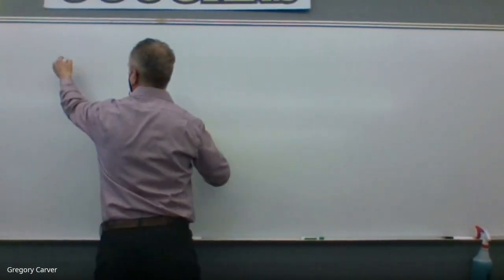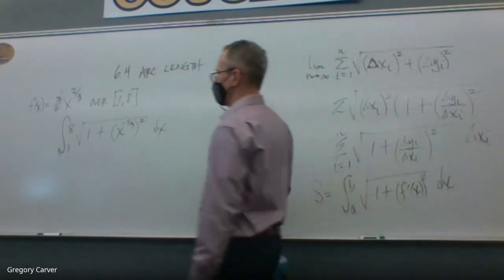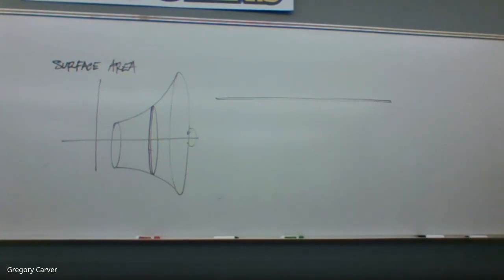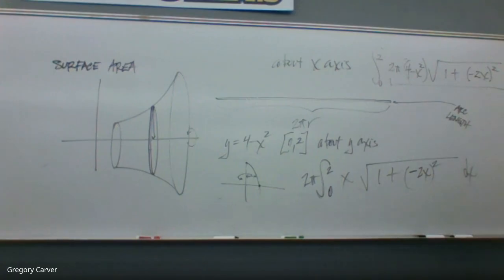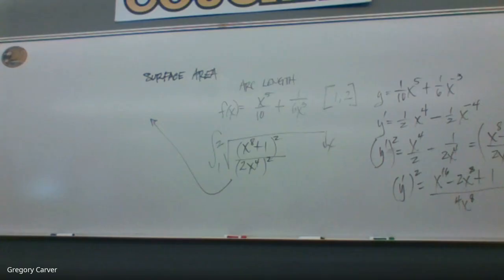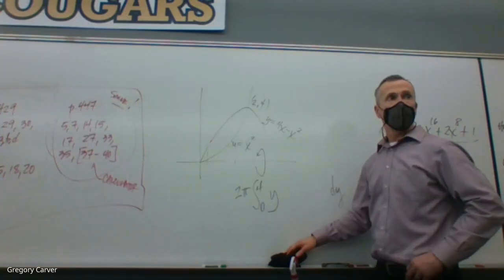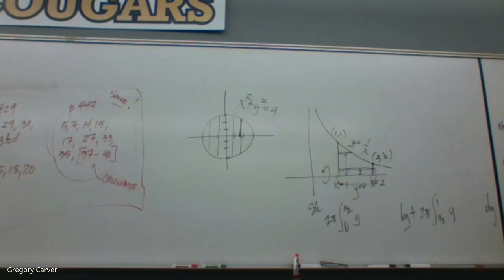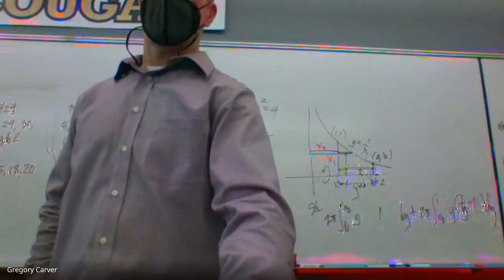6 4 Arc Length Surface Area